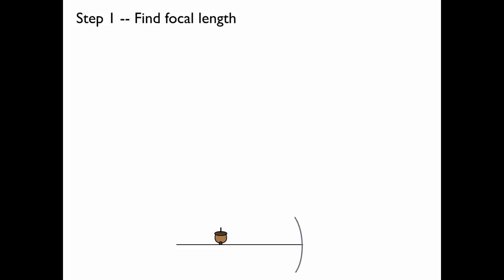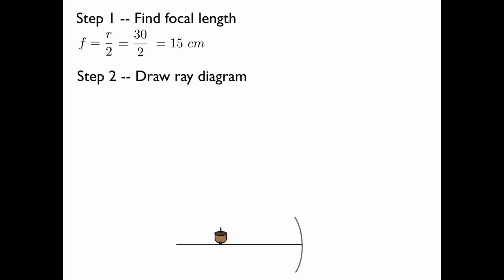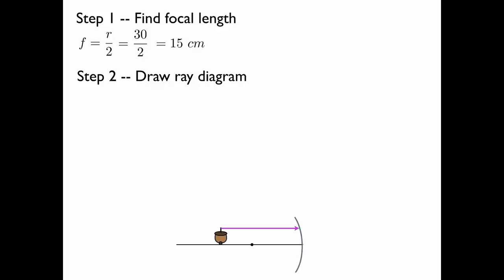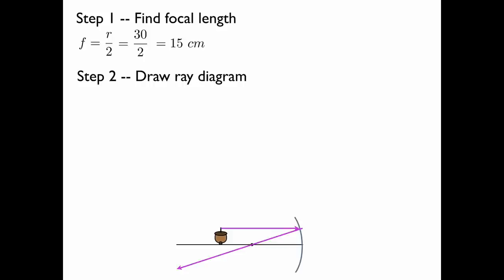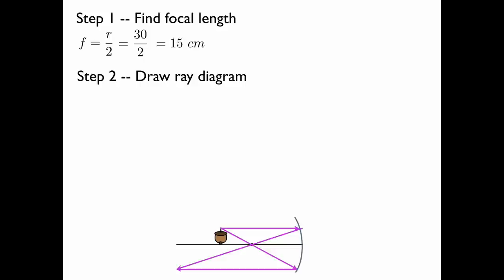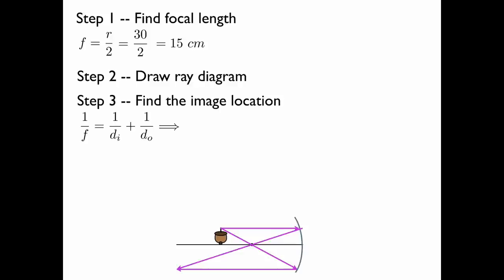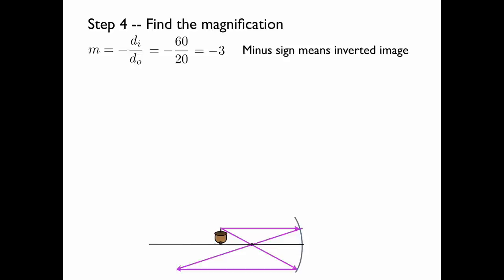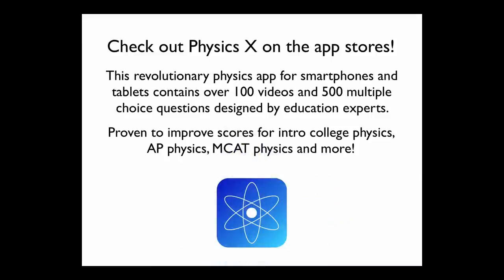Reflection by Concave Mirror HD -- College, AP, MCAT Physics